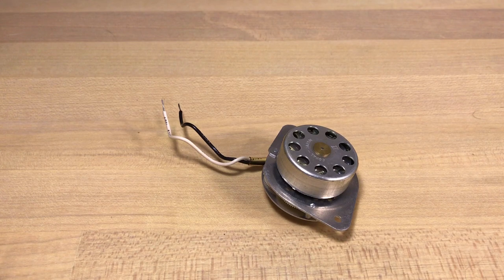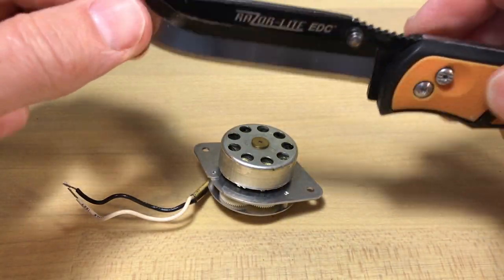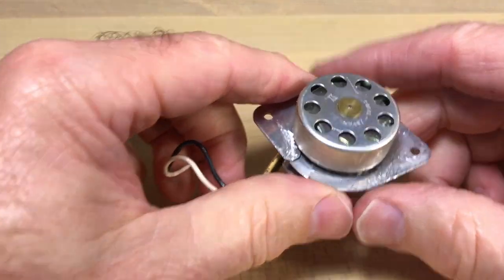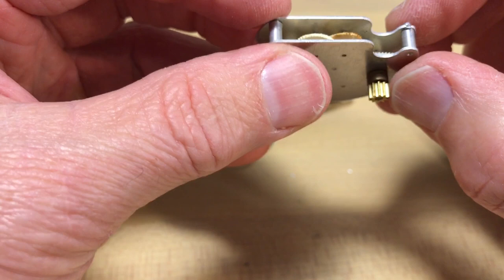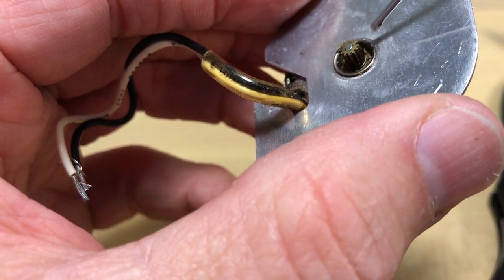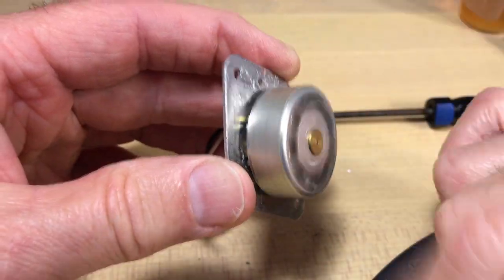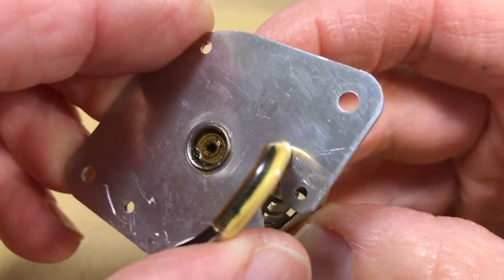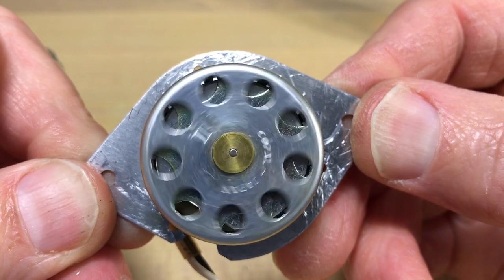Fixing flip clock motors - How does that work?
Here we discuss how a method of oiling a flip clock motor actually works to get the motor running again. We also review how to tear down a flip clock motor - or more specifically how to break into the gear box to replace a gear.